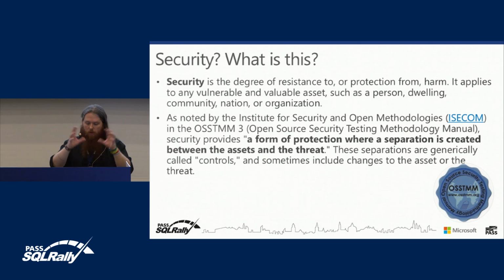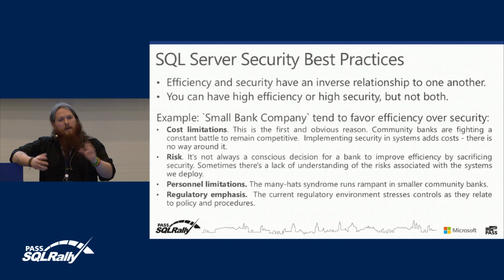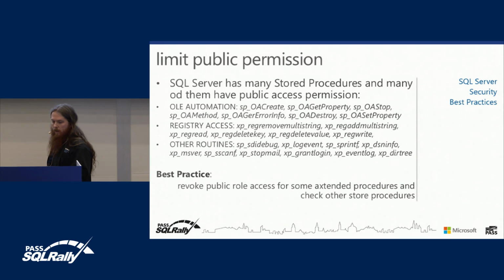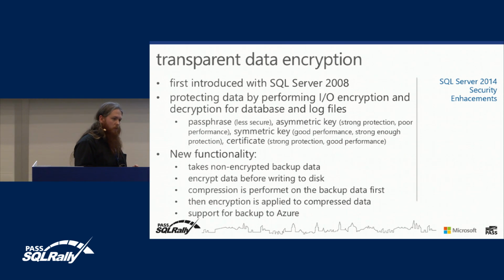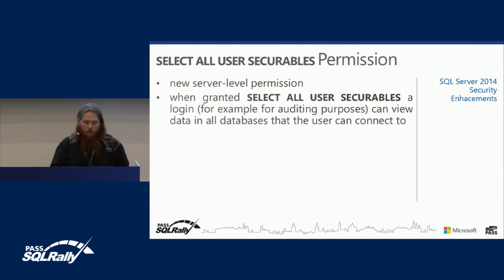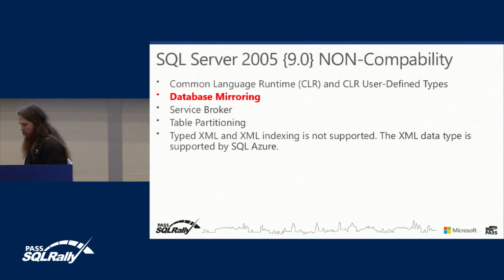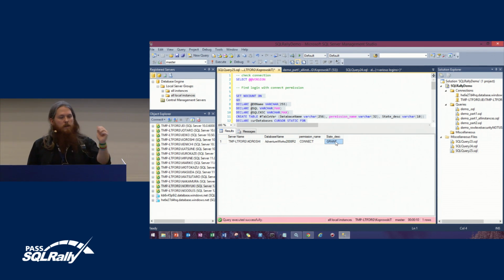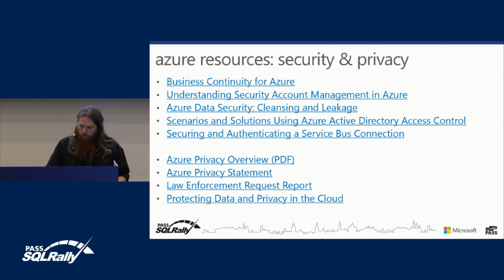Tobiasz Koprowski_SQL Security in the Cloud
SQLRally Nordic recording from Tobiasz Koprowski’s presentation in Copenhagen, Denmark, March 2015